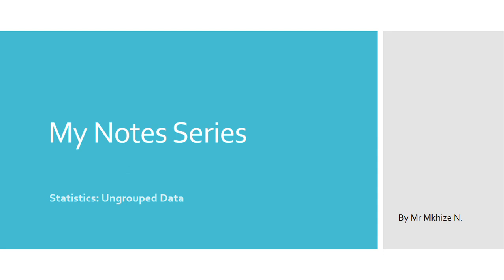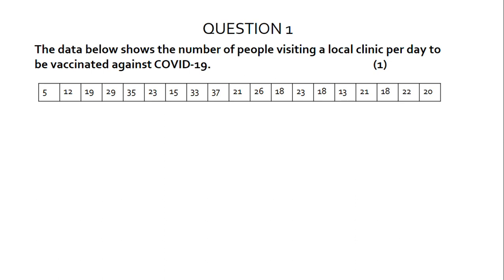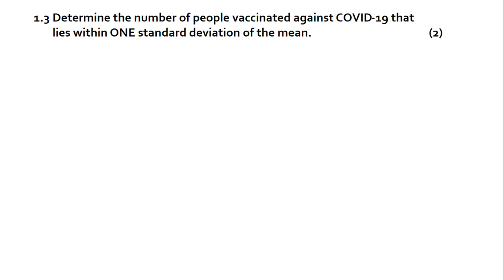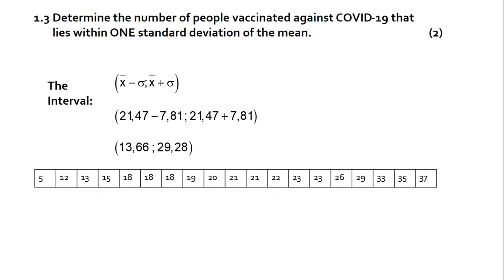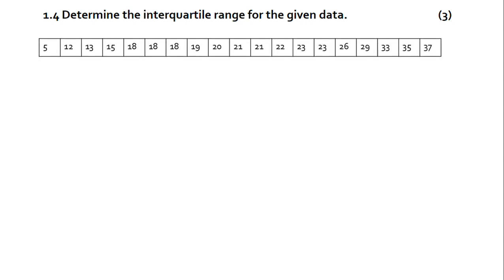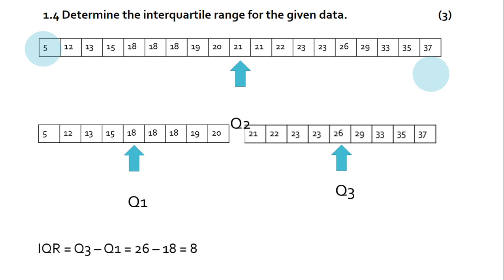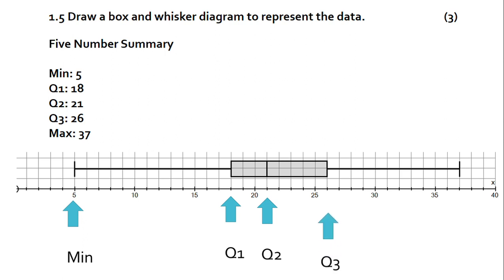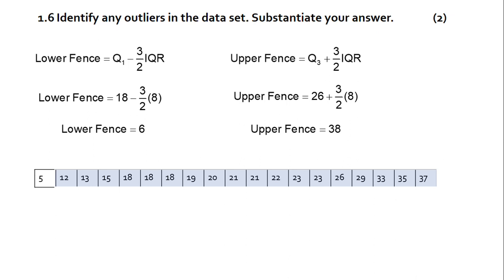Ungrouped Data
The video discusses how to answer ungrouped data questions.